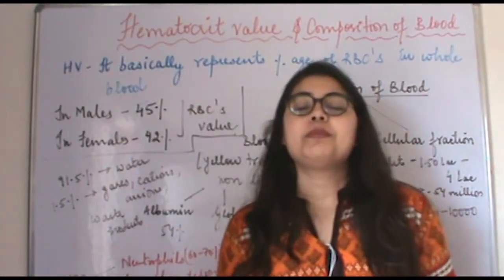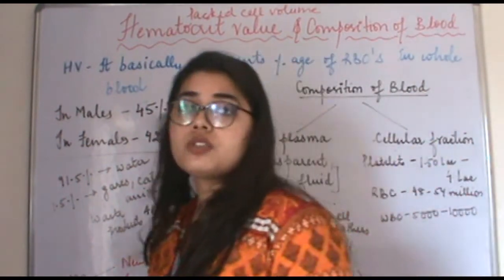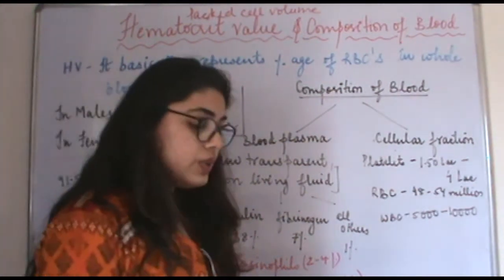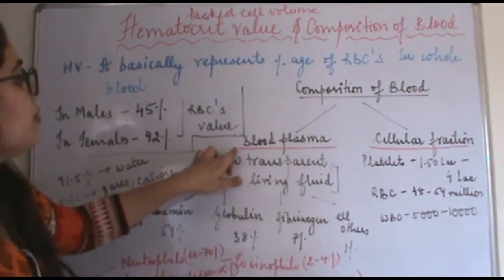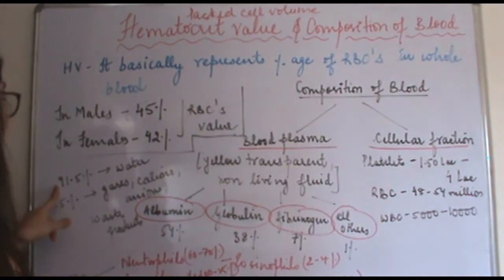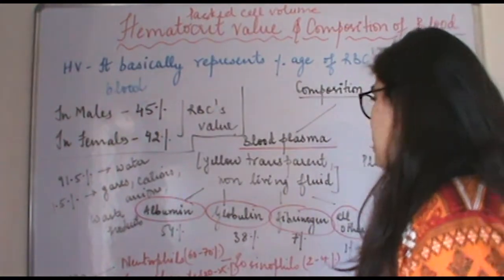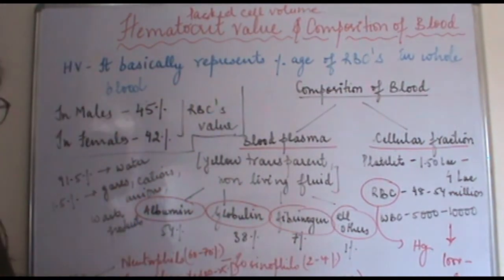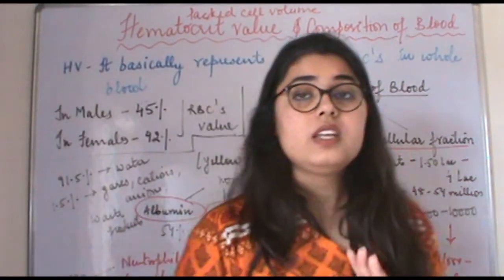Csir Net Life Science Lectures Module Wise Chapter Three Part Two|Hematocrit Value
Hi Everybody!